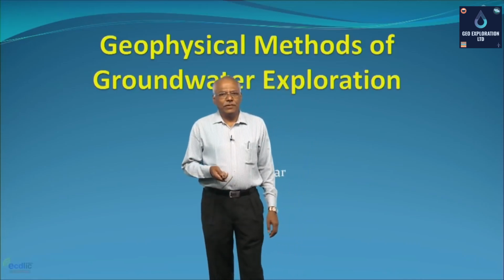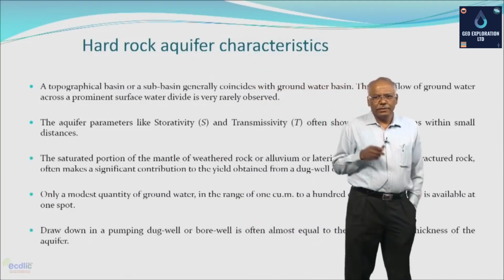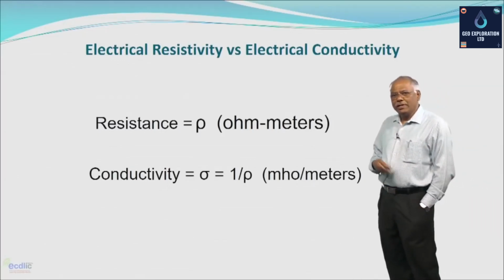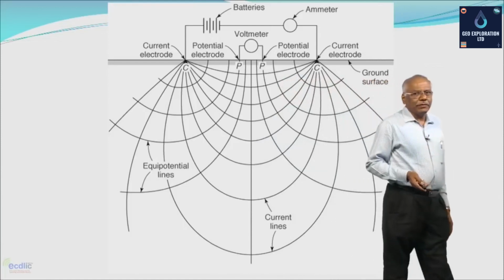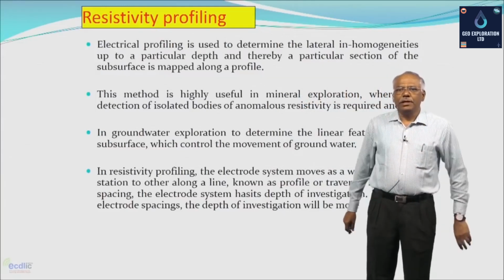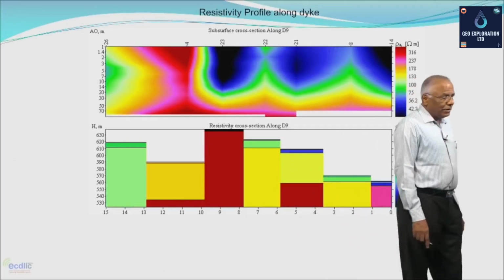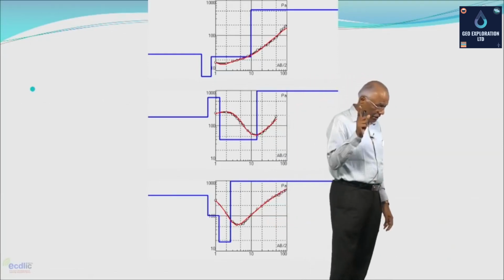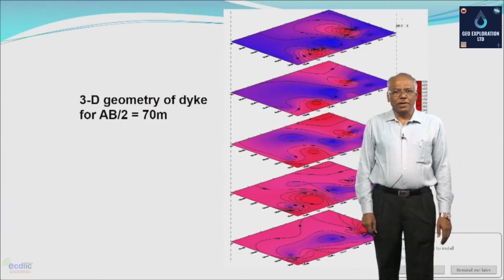Methodos of acquifer exploration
Methos to explore Acquifer